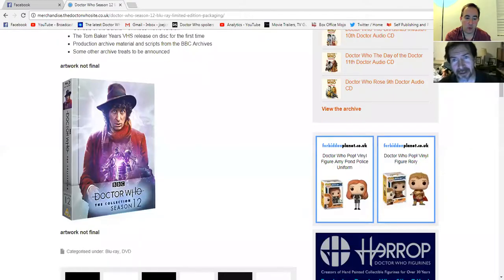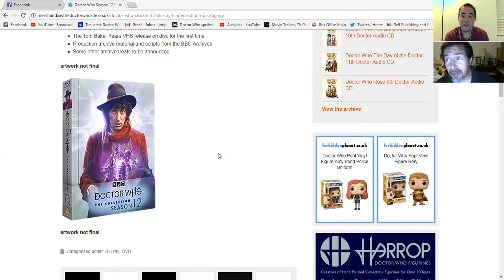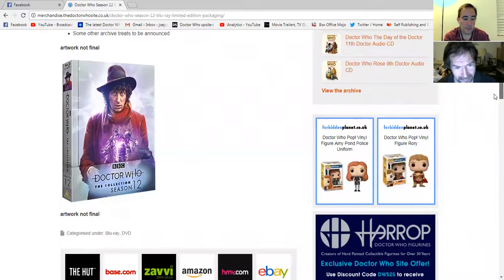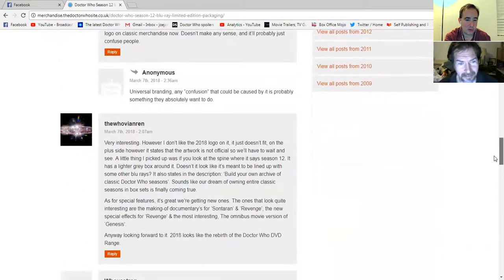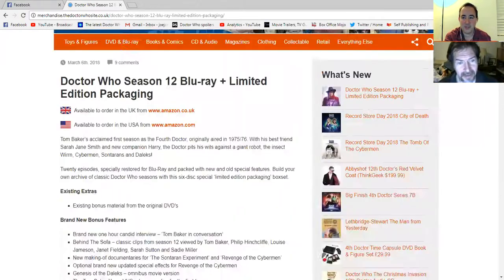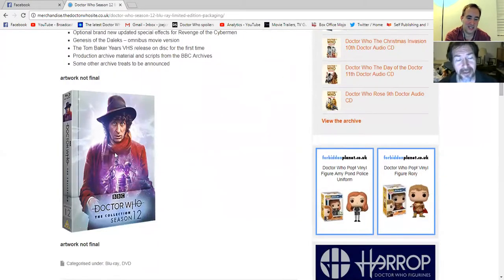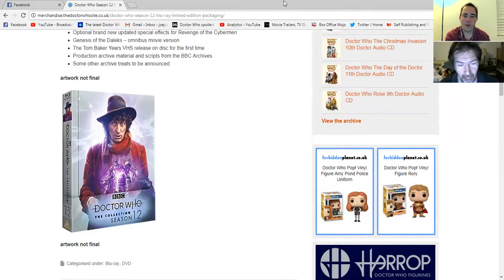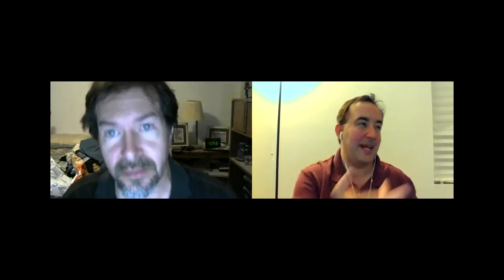RWC1258:New Logo On Classic Who? NOOOOOOOOOOOOOO!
The Real Whovians Cast 1258 By Matrixlord212.
Matrixlord212 & Scott.